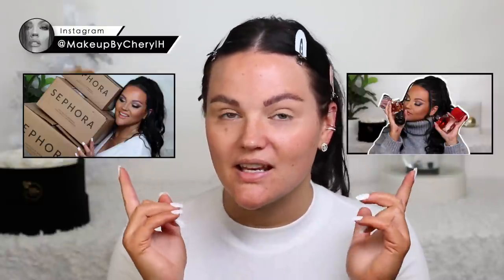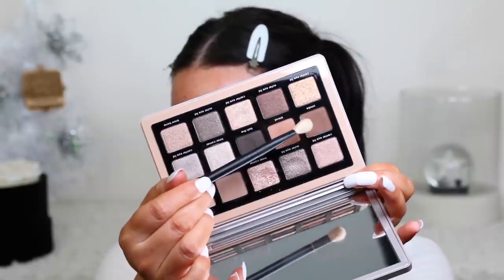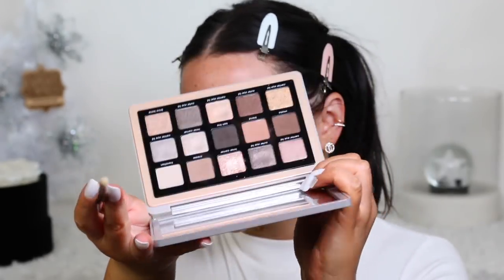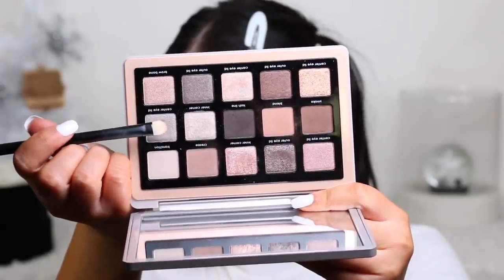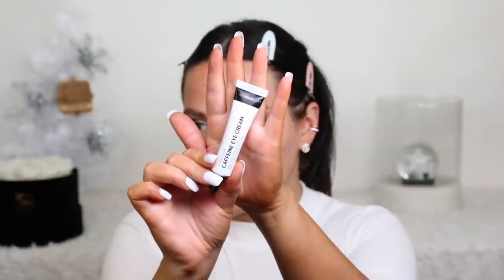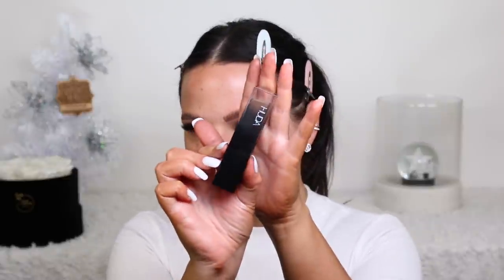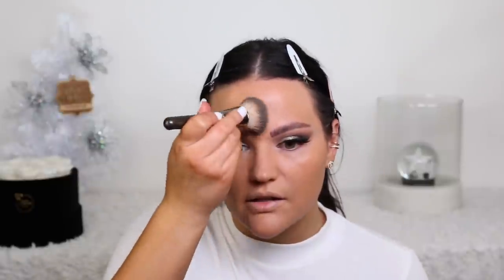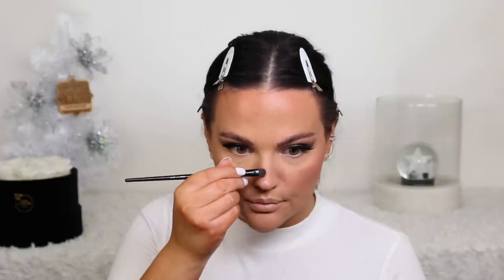FULL FACE TRYING NEW HYPED MAKEUP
PRODUCTS MENTIONED

I N S T A G R A M: MakeupByCherylH
T W I T T E R: MakeupByCherylH
F A C E B O O K: Makeup By Cheryl

BACKGROUND

Christmas Tree - Walmart
Snowglobe - Givenchy